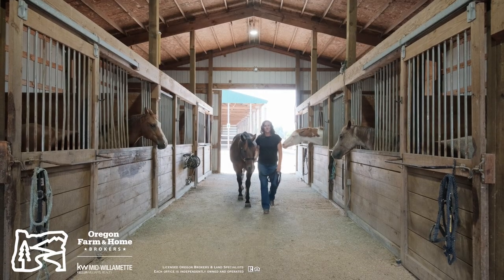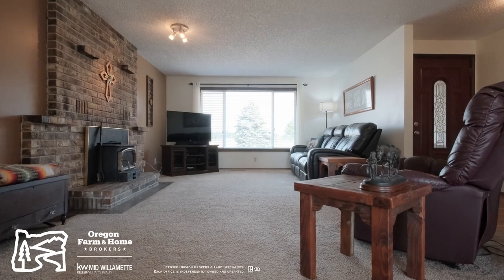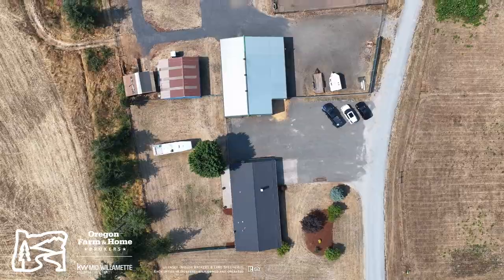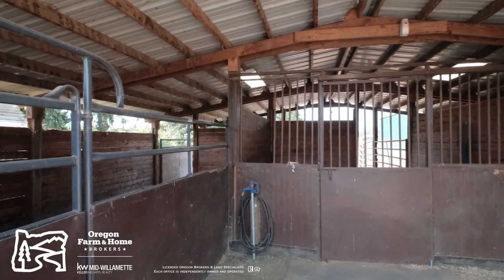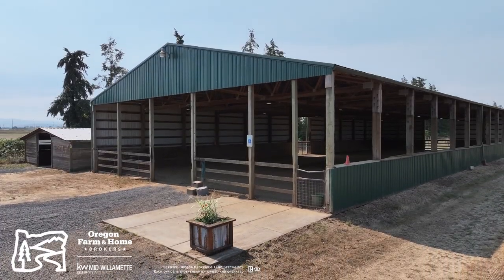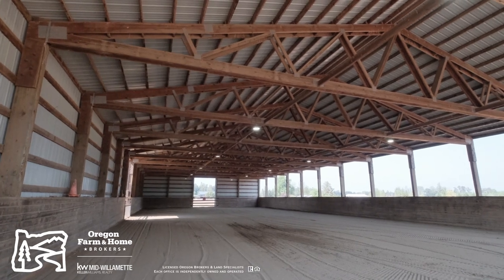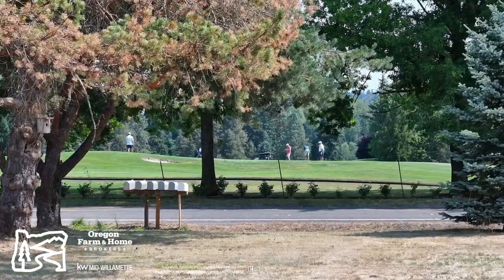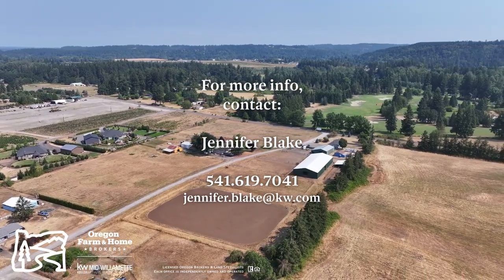28200 S Wakonda Way Canby OR AGT Updated Logo